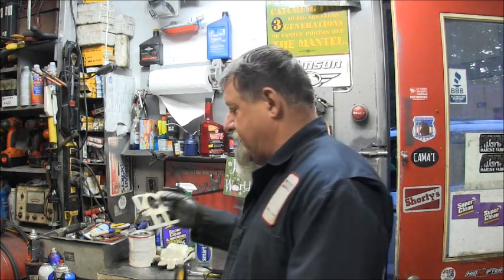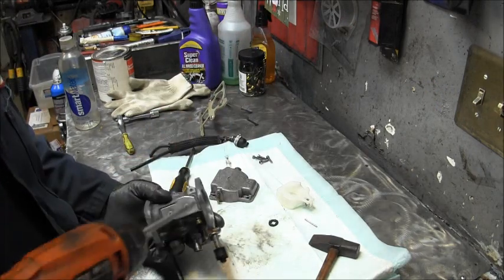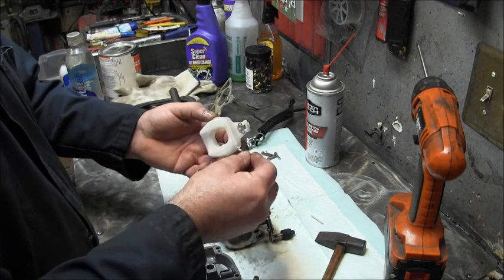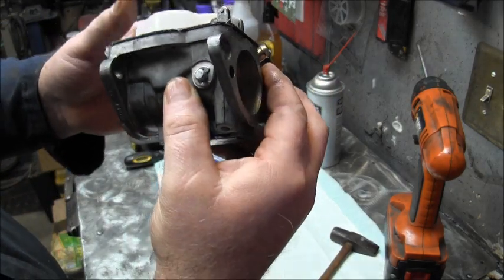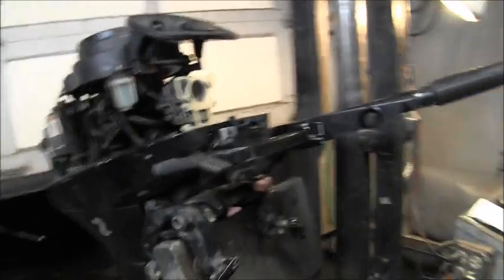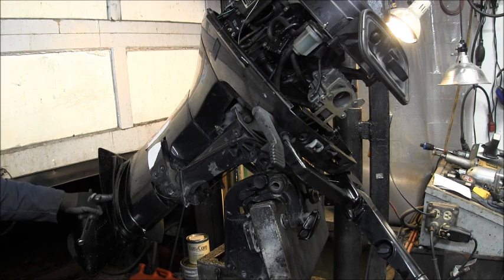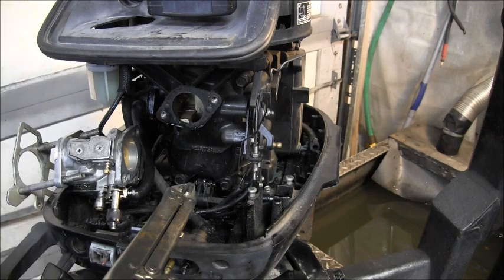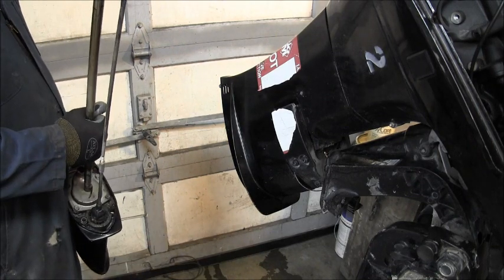MERCURY 1996 40 HP SEAPRO, ( Part 2 )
MERCURY 1996  40 HP.  Here I go back inside this old outboard to see what problems await.  This outboard has seen a ruff life and has Abuse written all over it,  So come along & let's see what issues we can discover as we go inside outboard's on a salty road hard Merc.
                                                                                     kodibass